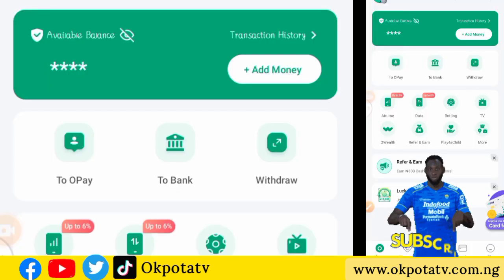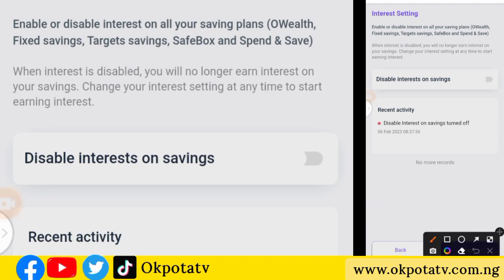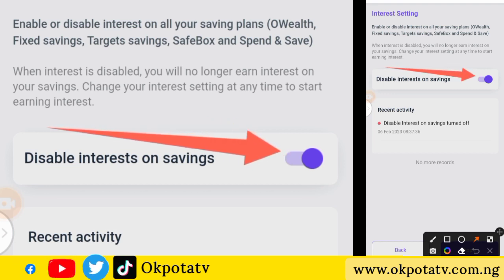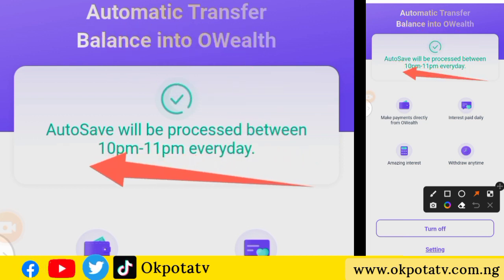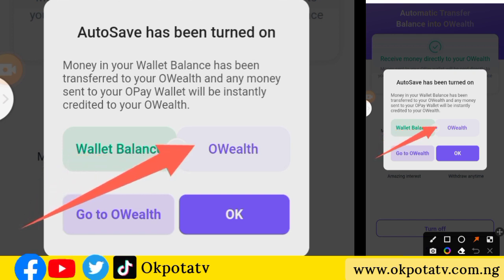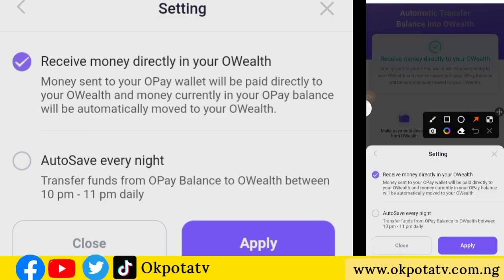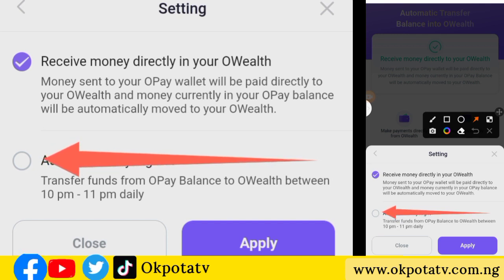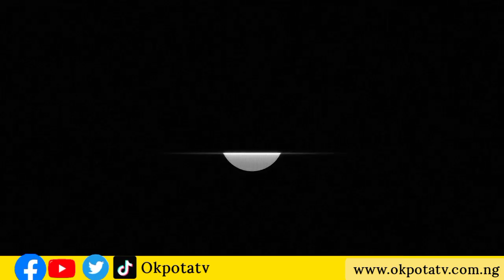OPay Passive Income: How to Get Daily Interest with NO Referrals! (2026 Hack)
Stop leaving money on the table! In this tutorial, I show you the hidden OPay settings to enable daily interest on your savings without needing to refer anyone. We'll cover the step-by-step process of enabling OWealth, setting up Auto-Save, and how to maximize your daily payouts. This is the easiest way to grow your money in Nigeria using just your phone. Watch until the end for the exact configuration that ensures your money works for you 24/7!

Have you successfully withdrawn your points?

I withdraw Everyweek, if you want me to remind whenever the Withdrawal is available join us on